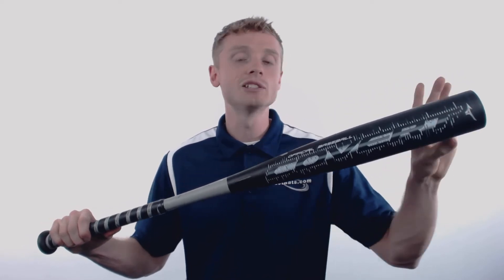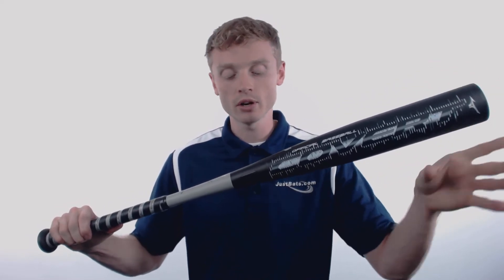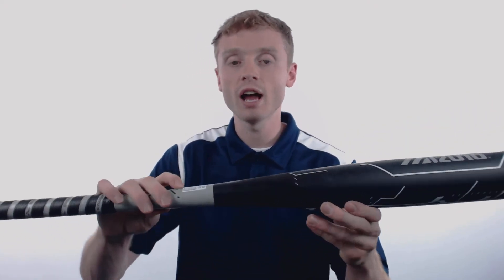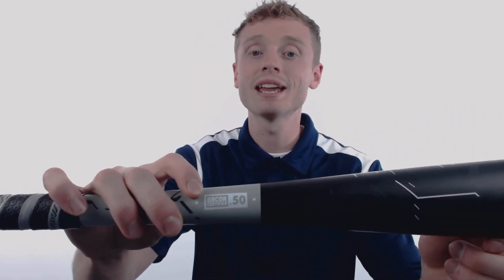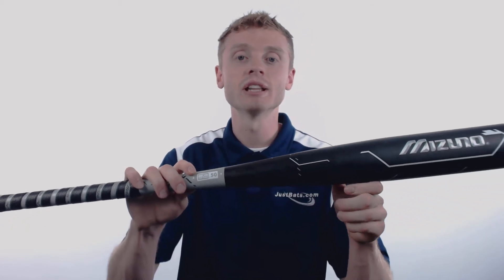Mizuno Covert BBCOR Baseball Bat: BB18COV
The Covert is a two-piece, hybrid construction.